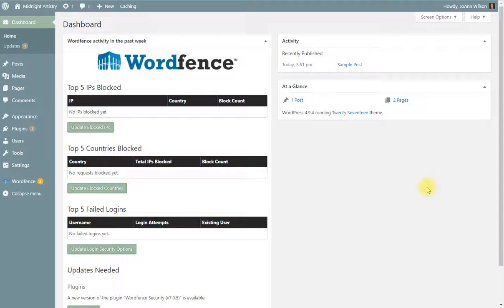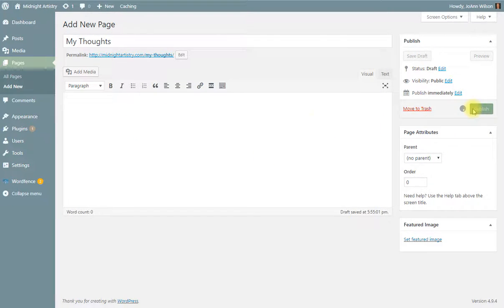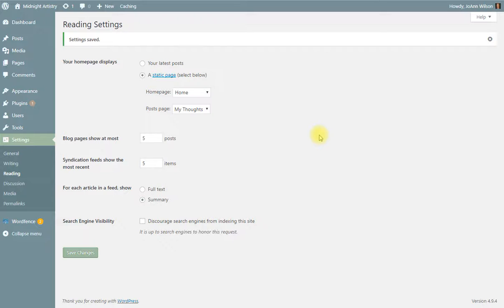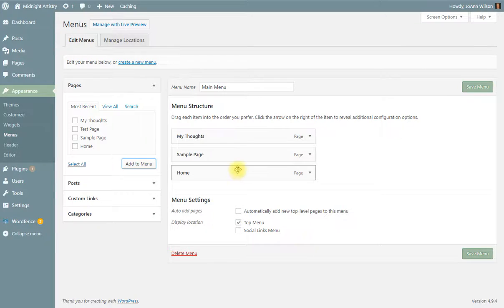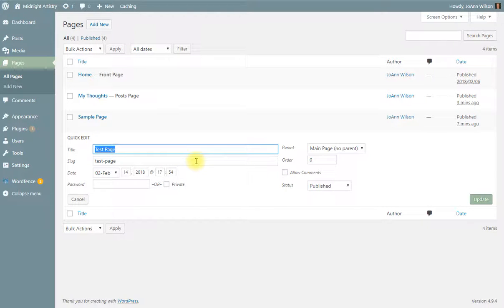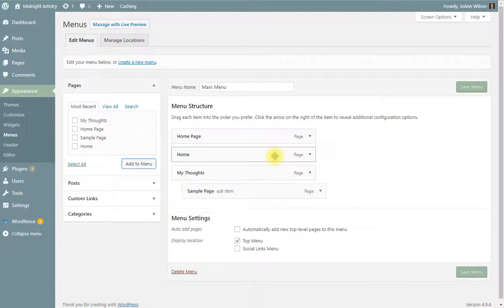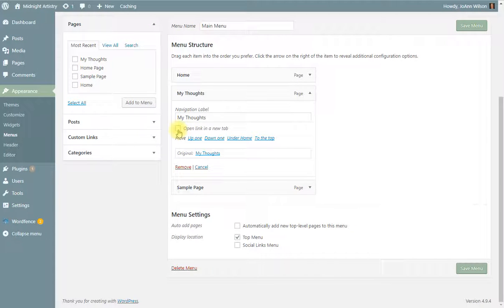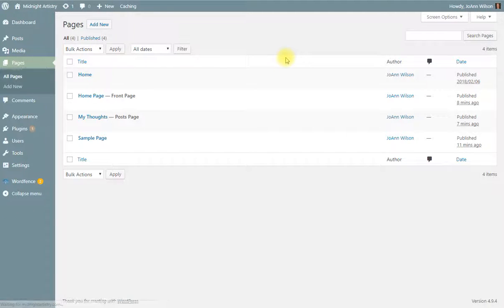Setting Home and Blog Pages on WordPress - Feb 2018